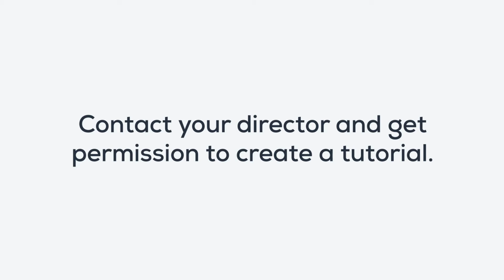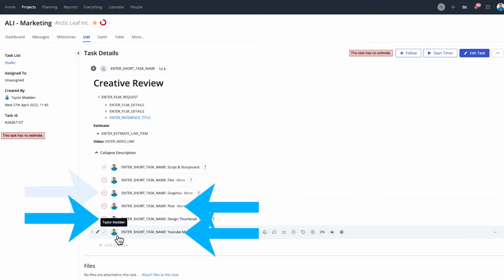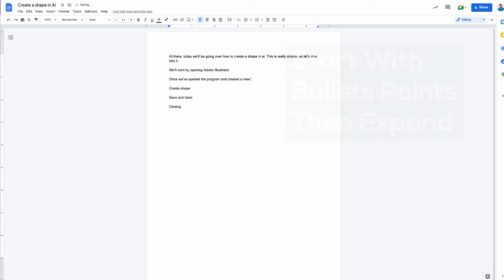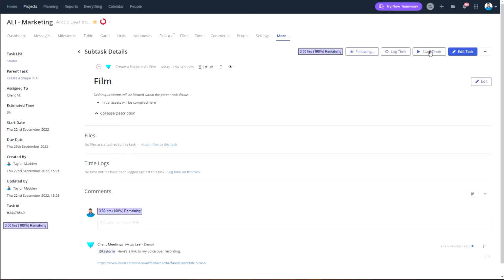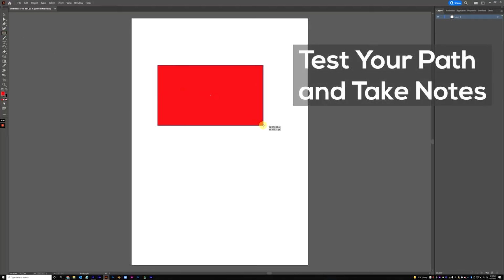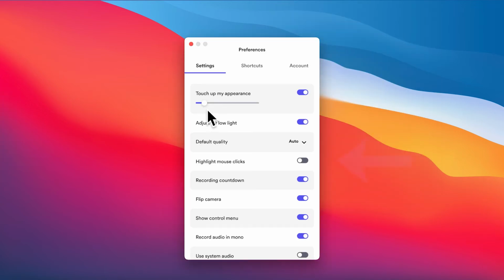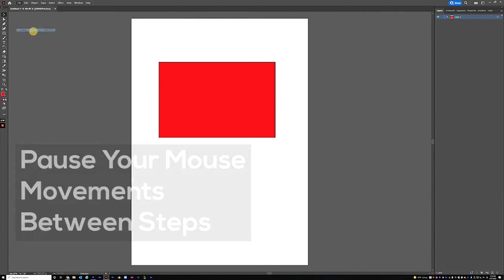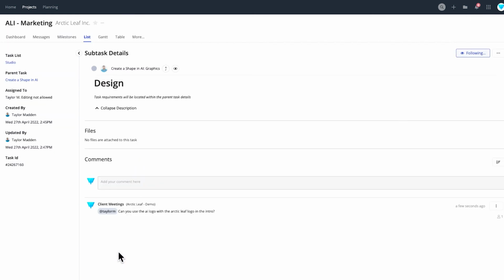How to Create a Tutorial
Arctic Leaf is proud to create tutorial videos that establish us as experts in our fields and help market our brand and expertise. These tutorials can be customized to Arctic Leaf’s training needs. We also benefit from having an in-house studio department to help edit and perfect these videos. In this tutorial, we’ll show you how to create these videos from start to finish.

00:00 - Intro
00:36 - Project Setup
01:51 - Script Writing
02:32 - Audio Recording
03:11 - Screen Capturing
04:43 - Note, Callouts, and Graphics

Tutorial by: Taylor M
Animated and Edited by: Taylor M
Produced by: Natalie Pucacco